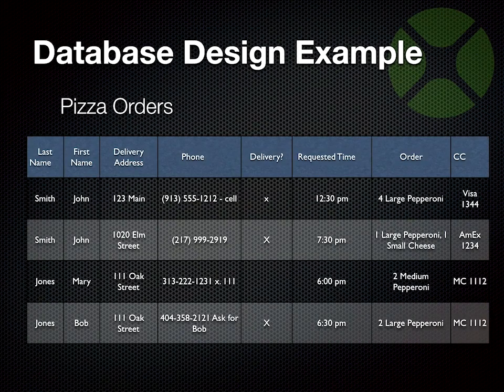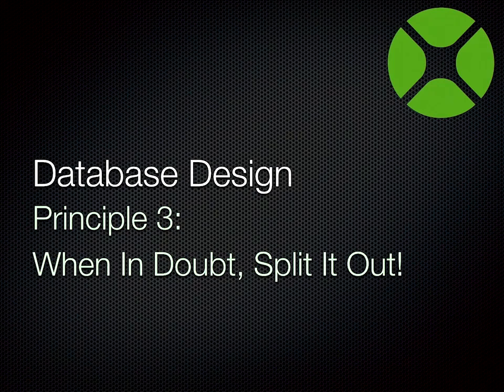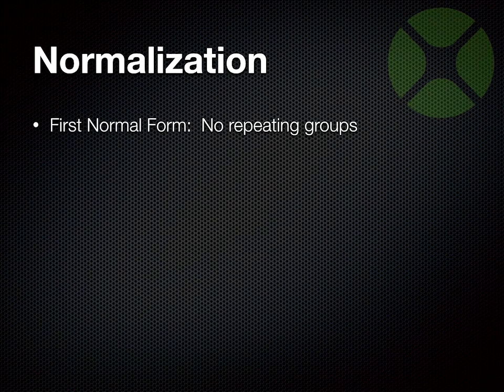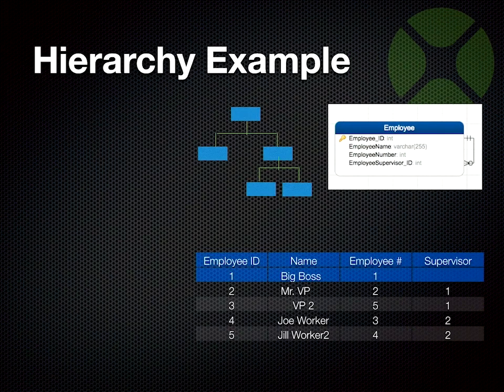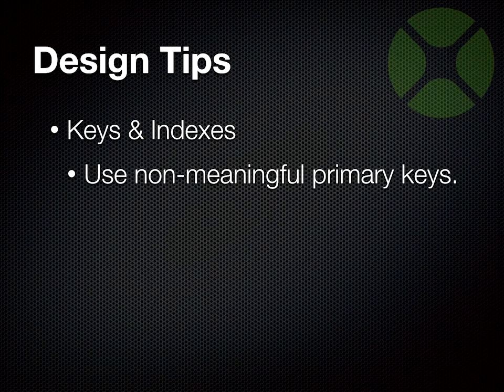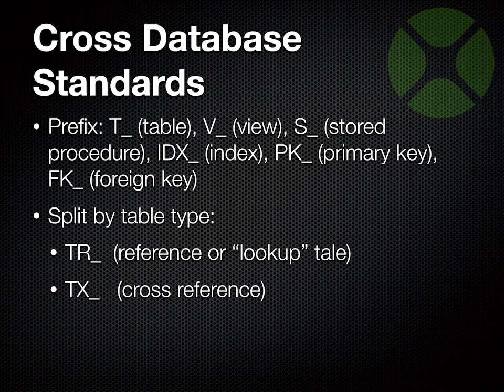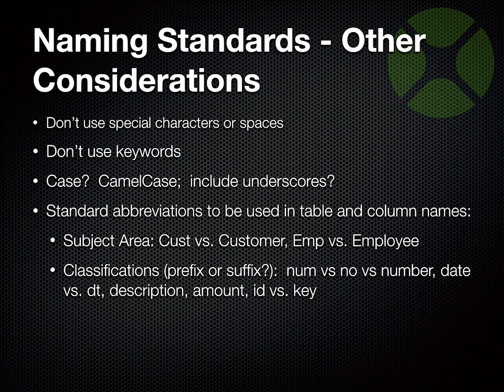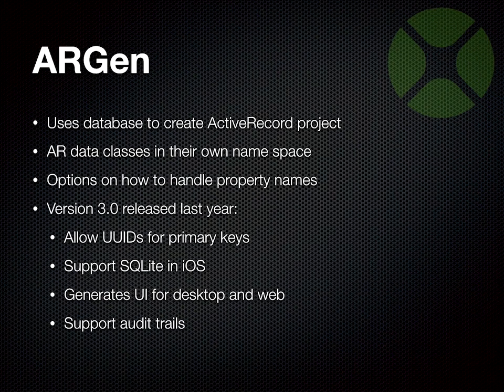Eliminating Database Design Mistakes | Xojo Developer Conference 2019 Session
XDC 2019, speaker Carol Keeney
Most apps need a database and most programmers don’t have a database designer to help them. How do you design a good database? We’ll go over what makes a good database design, and some tips, standards and tool ideas to help you get your project off to a solid start.